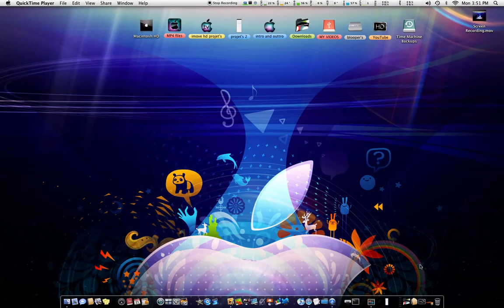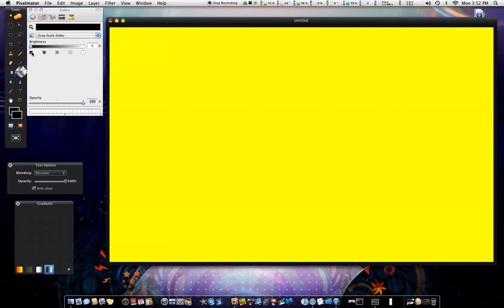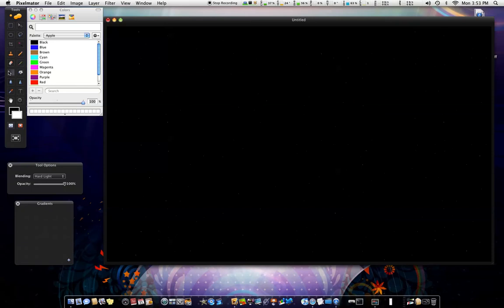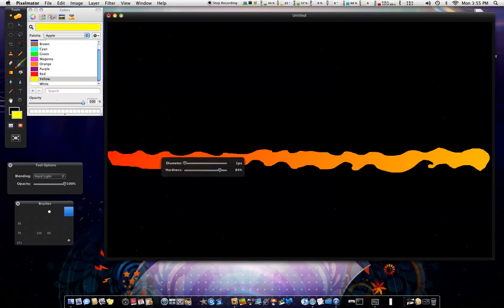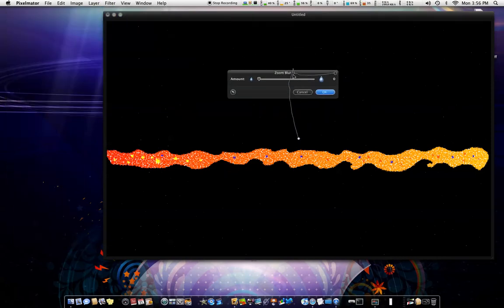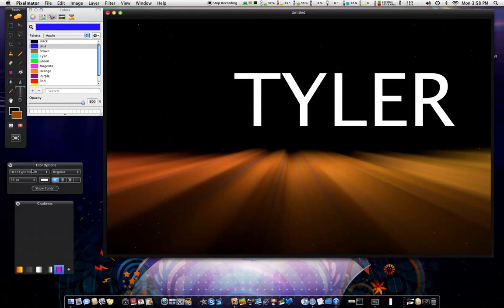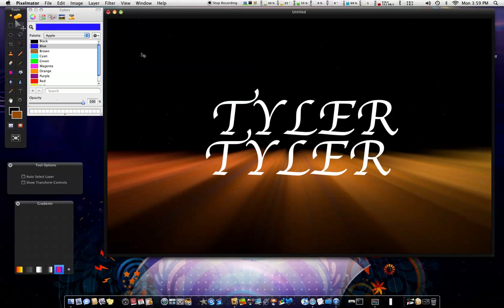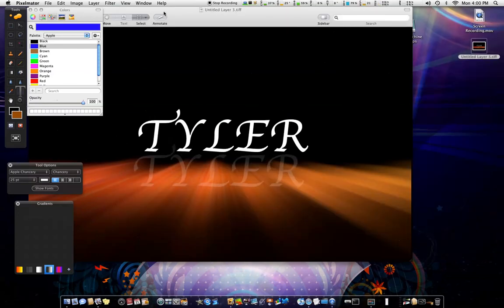pixelmator tutorial How to make a wallpaper for your mac